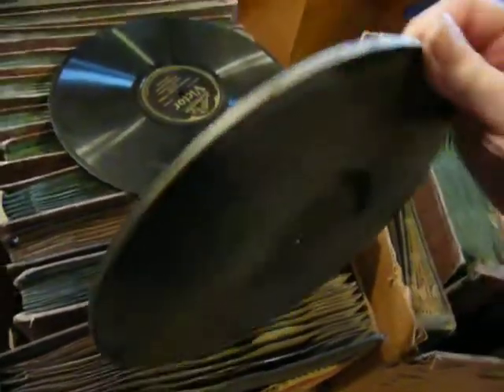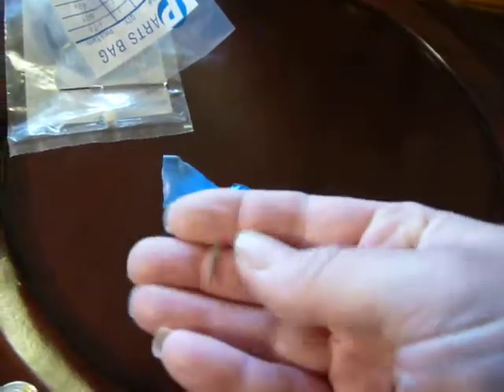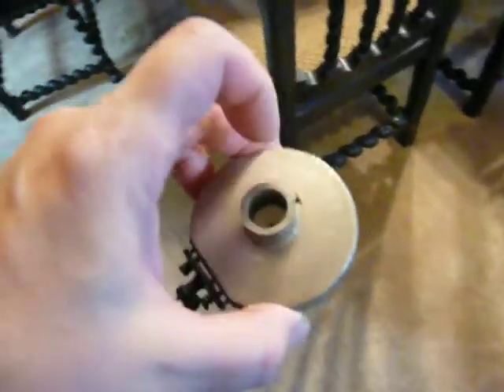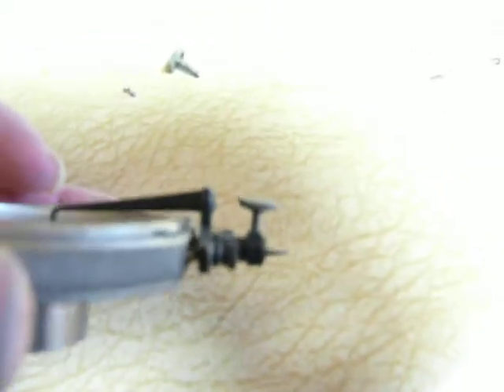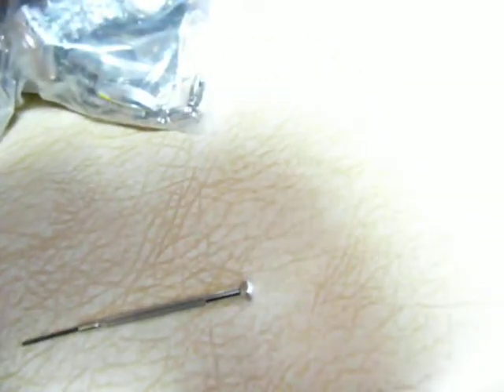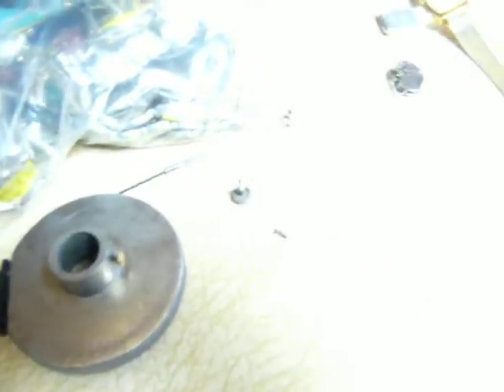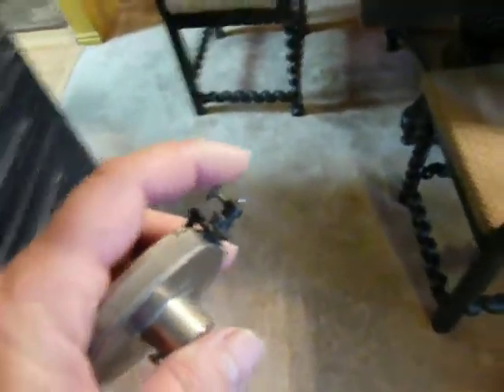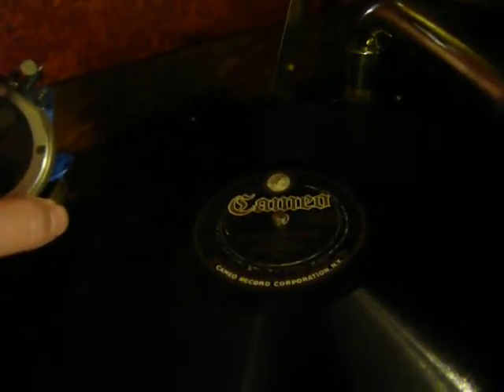Fixing or Replacing / Repairing Victrola Edison Pathe Record Player Antique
Watch for 30 seconds or so before I start talking. I inherited an old crank / wind up record player from my mother. I tried lots of things and finally used a watch winder off a wrist watch.